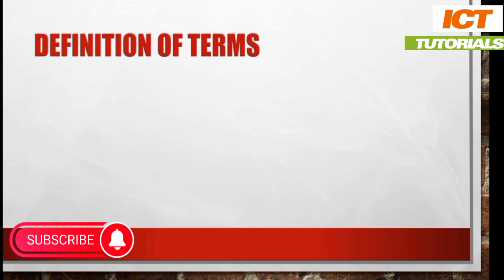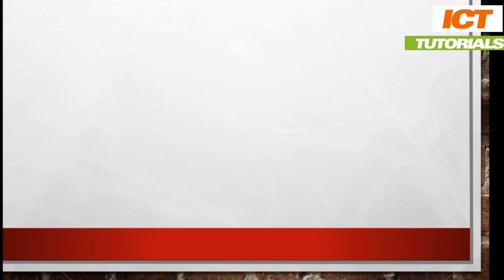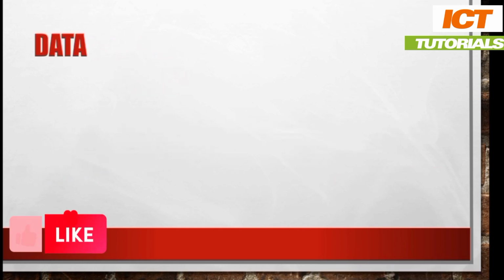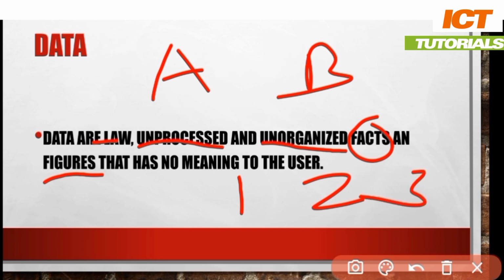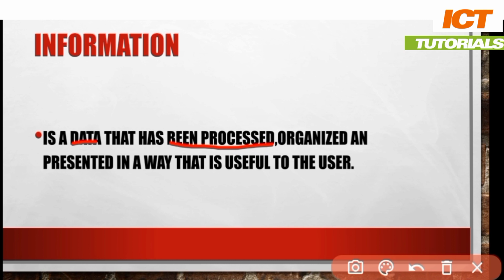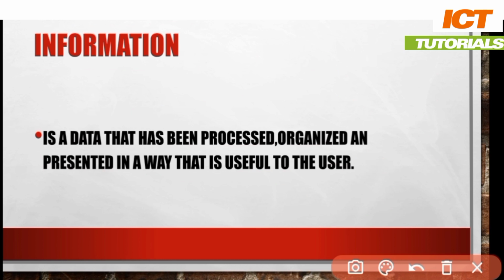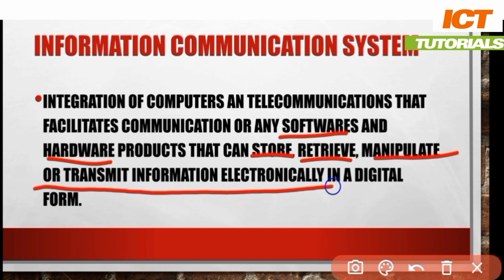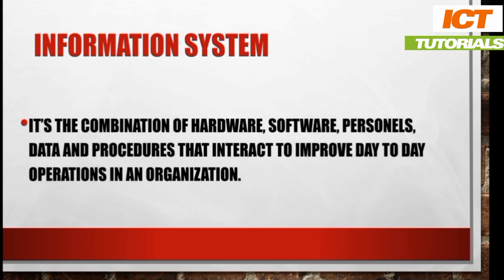WHAT IS A COMPUTER,DATA , INFORMATION AND ICT.